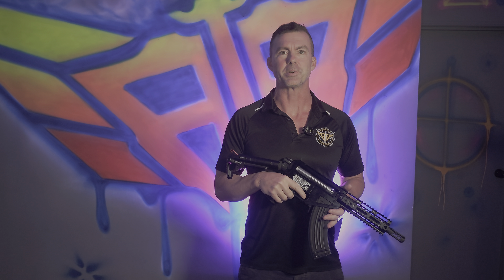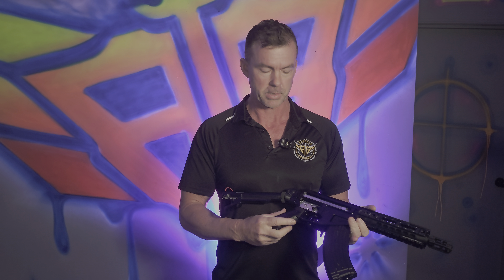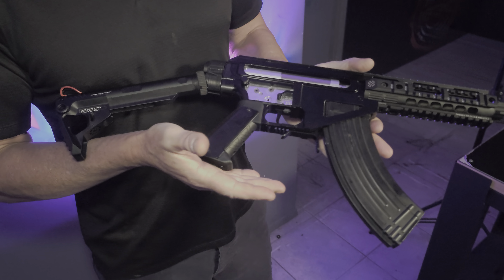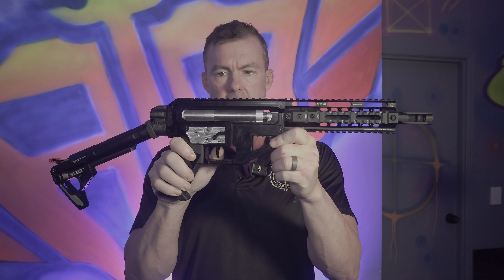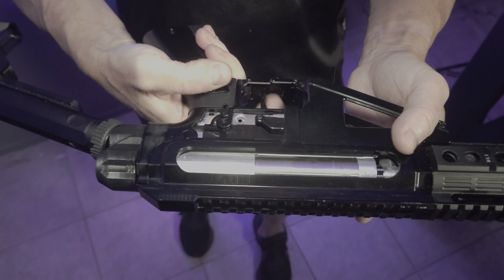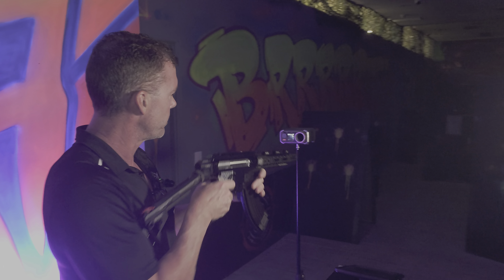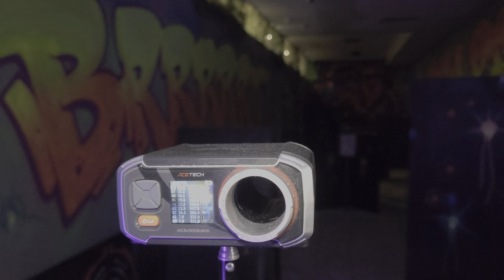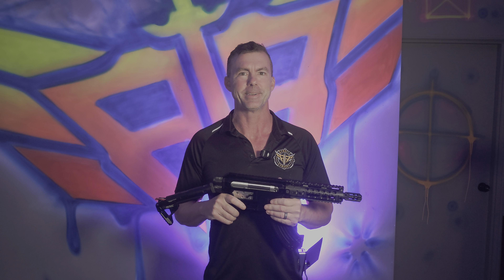Fully Upgraded Mk47 Chimera Gel Blaster